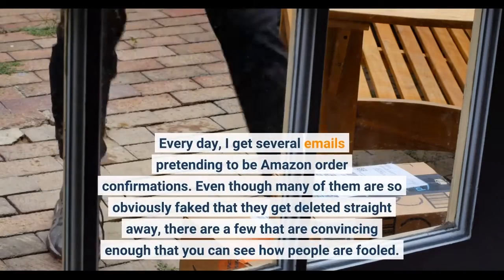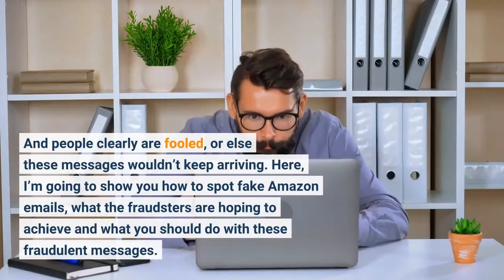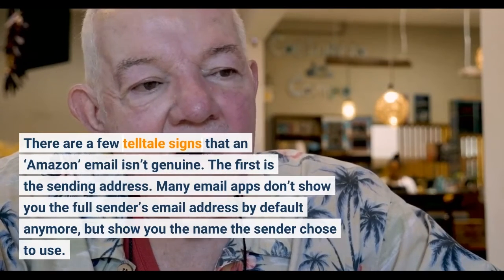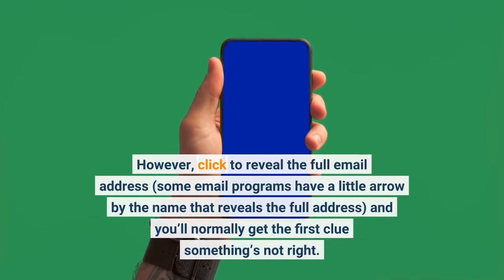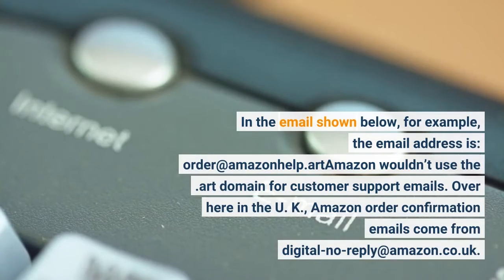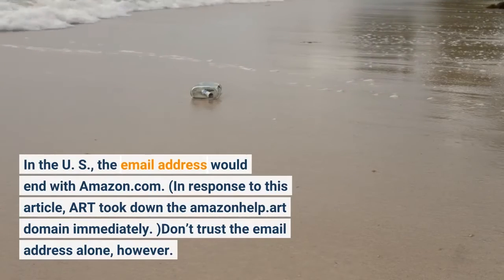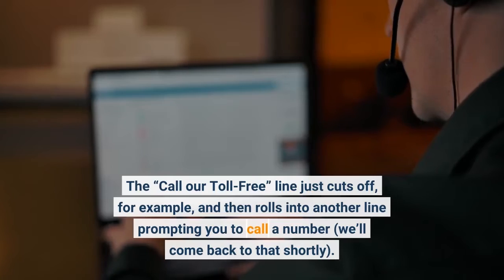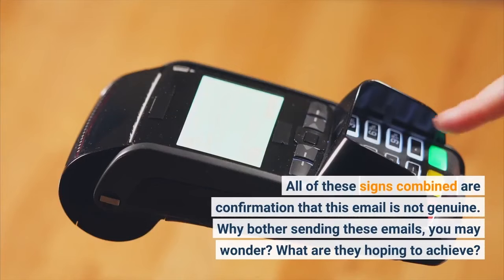Is This Amazon Email Fake How To Spot The Scams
Every day, I get several emails pretending to be Amazon order confirmations. Even though many of them are so obviously faked that they get deleted straight away, there are a few that are convincing enough that you can see how people are fooled. And people clearly are fooled, or else these messages wouldn’t keep arriving. Here, I’m going to show you how to spot fake Amazon emails, what the fraudsters are hoping to achieve and what you should do with these fraudulent messages. There are a few telltale signs that an ‘Amazon’ email isn’t genuine. The first is the sending address. So, you might see an email arrive with the sender name ‘Amazon’ or ‘Amazon Order’ and assume it’s genuine. However, click to reveal the full email address (some email programs have a little arrow by the name that reveals the full address) and you’ll normally get the first clue something’s not right. Over here in the U. K., Amazon order confirmation emails come from . Look for other signs of fraud. In the email above, for example, there are clear errors that genuine Amazon emails wouldn’t make. The “Call our Toll-Free” line just cuts off, for example, and then rolls into another line prompting you to call a number (we’ll come back to that shortly). The address the package is supposed to be sent to is clearly wrong. It has no street name, for starters. Elsewhere in the email there are typos that Amazon wouldn’t let slip through. All of these signs combined are confirmation that this email is not genuine. Why bother sending these emails, you may wonder? What are they hoping to achieve? In this case, the order confirmation was for a new iPhone. The goal of the email is to instill panic - someone’s ordered an expensive iPhone on your account and they’re having it delivered to a different address. The scammers are hoping you’ll spring into action to cancel the order. That’s where the telephone number comes into play. That’s not a genuine Amazon line - if you Google the telephone number, you’ll find others reporting it’s a fraud. The scammers are hoping you’ll ring that number to cancel the order, at which point they will probably ask for personal details such as your name, address and credit card number “for security reasons”. Bingo! Your identity has just been stolen and now there’s every chance your credit card will be used for fraud.